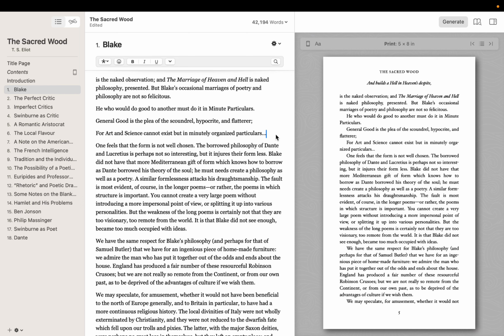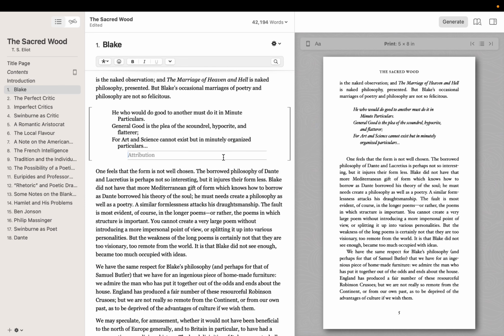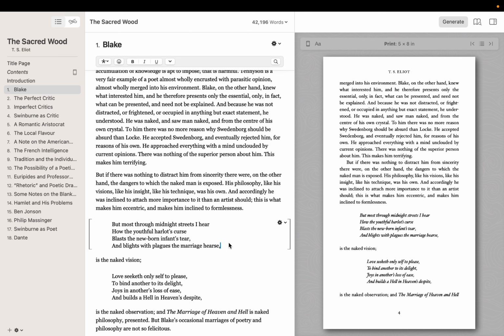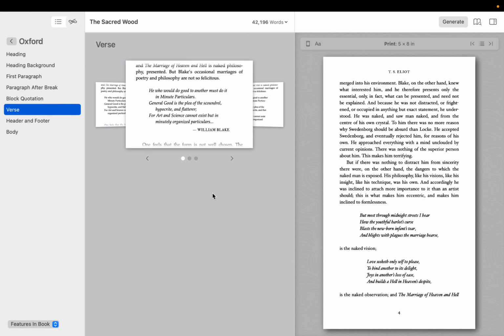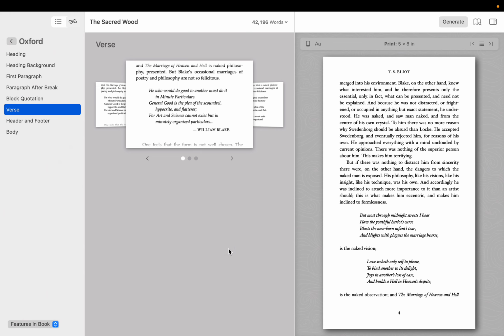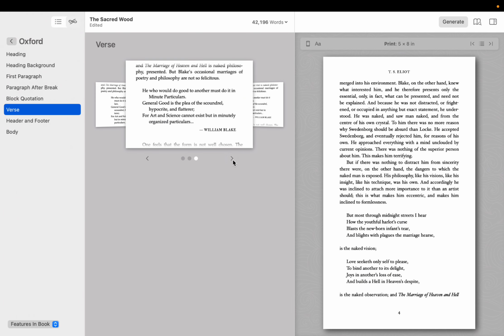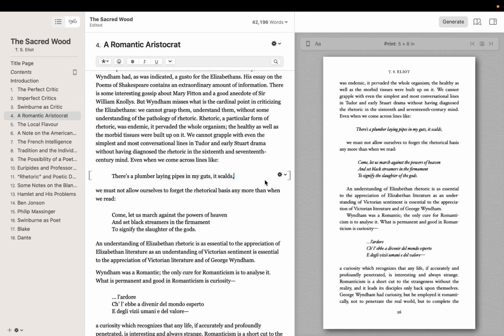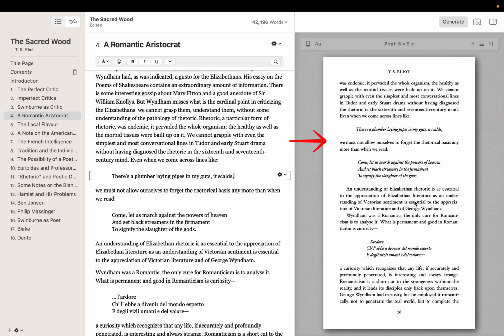Formatting Verse with Vellum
Learn how to use Vellum's Verse text feature to format lines of poetry or lyrics from a song.

00:00 Introduction
00:16 Adding a Verse
1:00 Using Multiple Verse Text Features on the Same Page
01:40 Choosing a Different Verse Style
02:38 Keep Lines on Same Page
03:04 Format Next Paragraph As
03:26 Conclusion